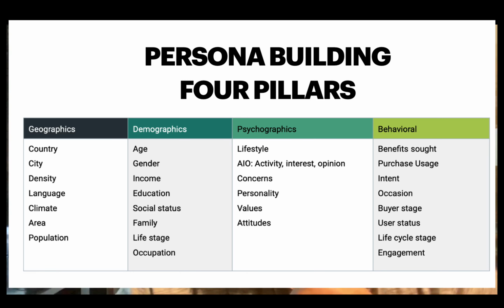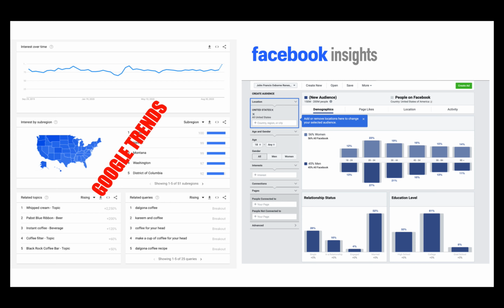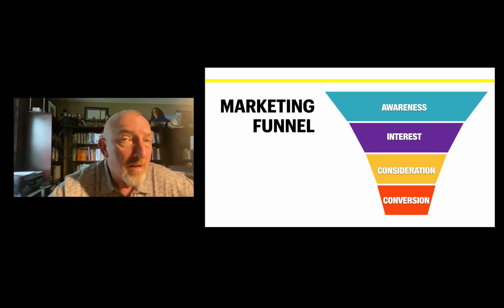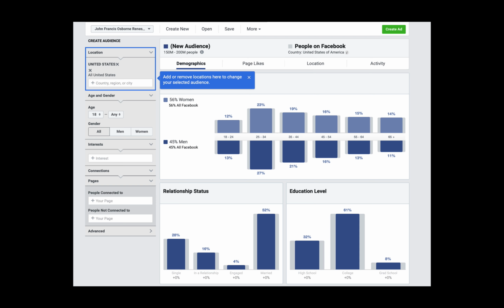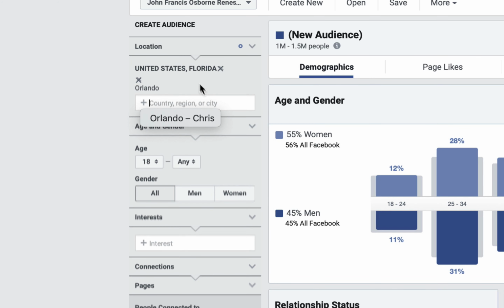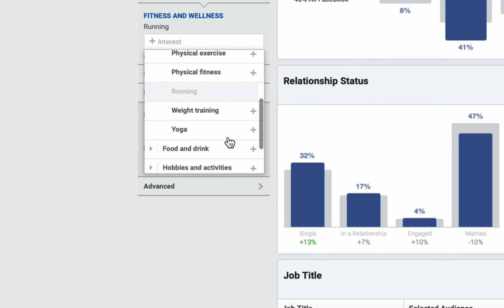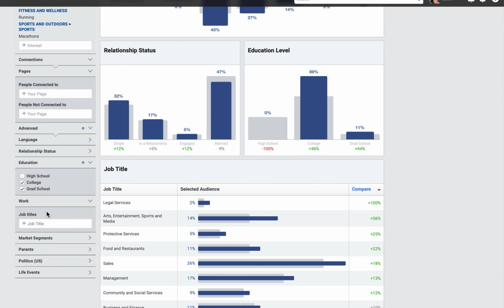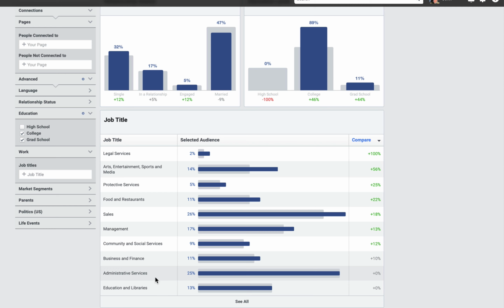Building Personas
This video explains how to use research to build personas